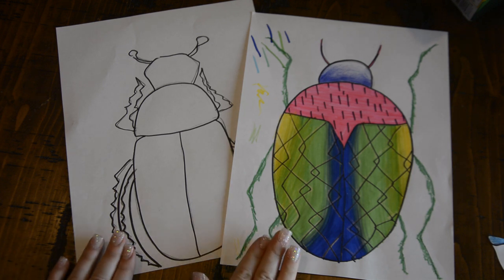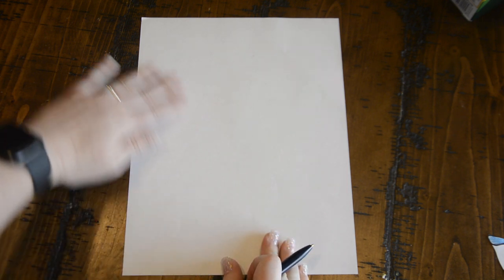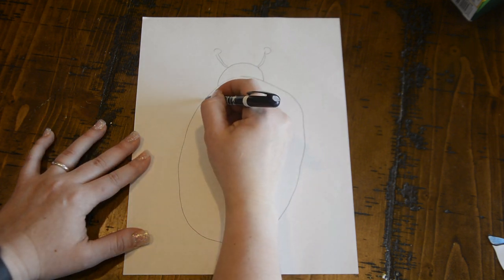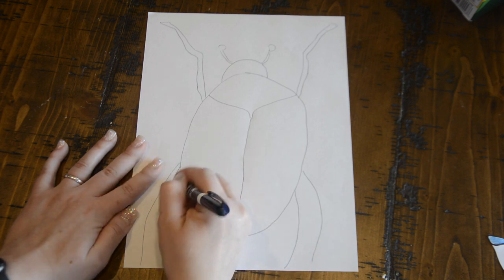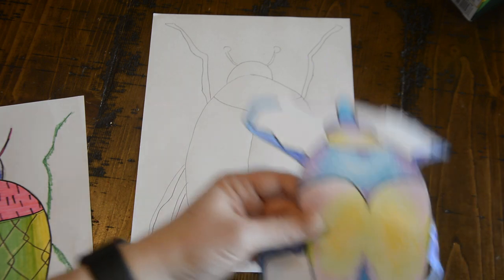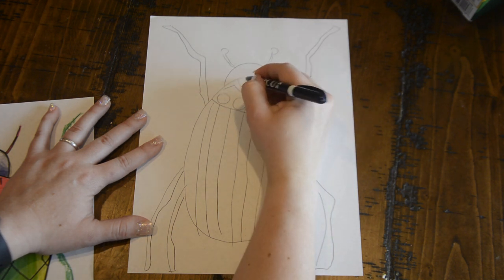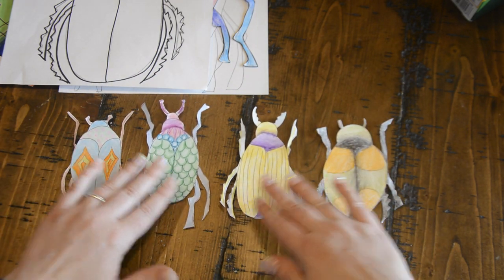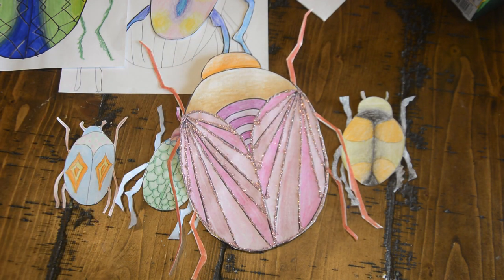Beetles Week 6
Join us as we create our own bug collection! Make sure and check out